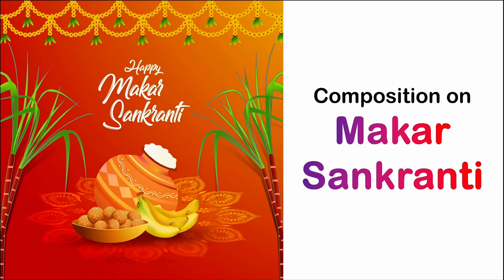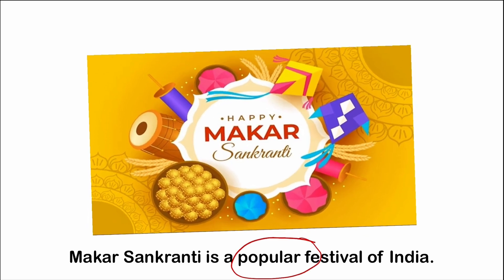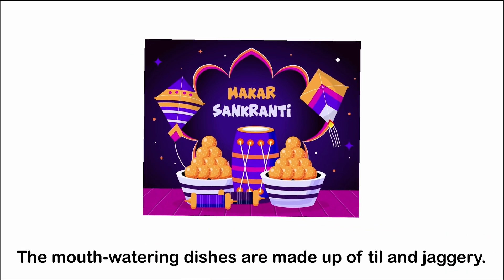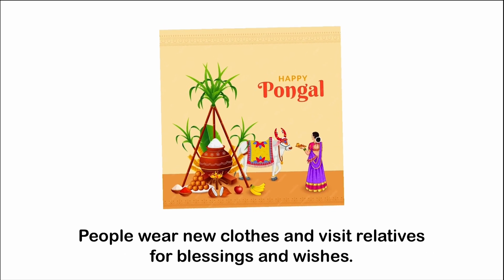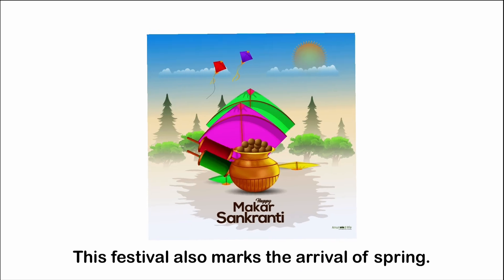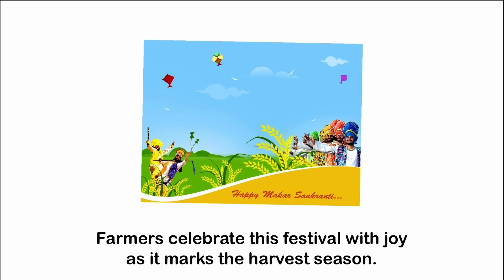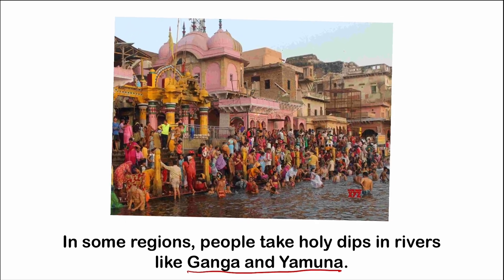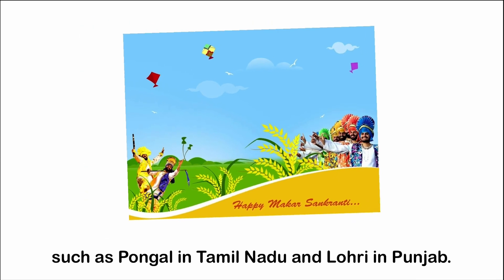Composition on MAKAR SANKRANTI in English